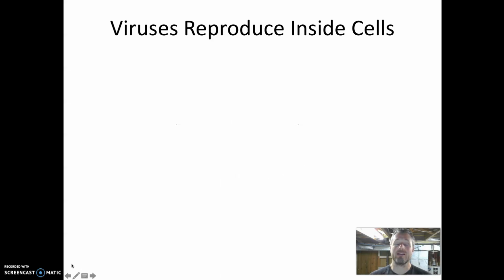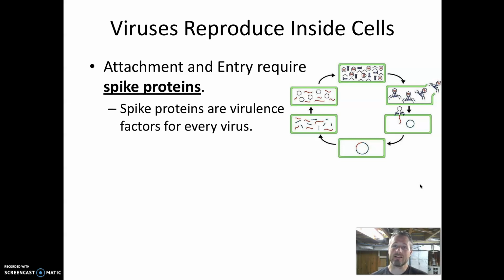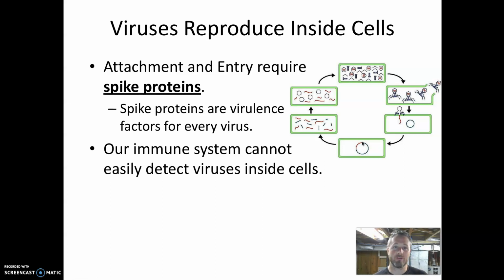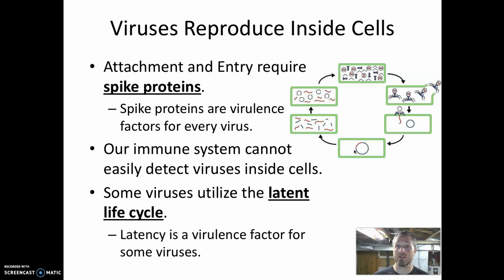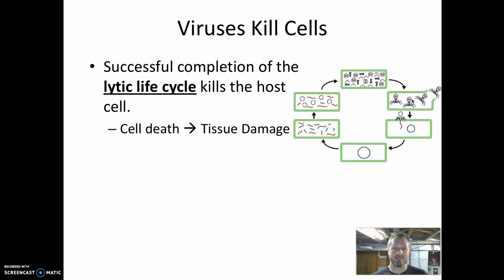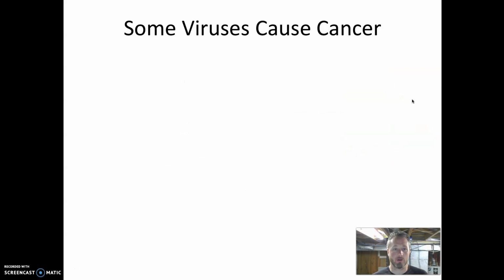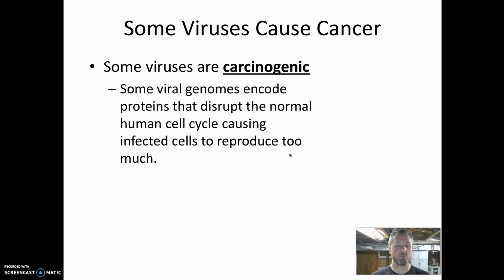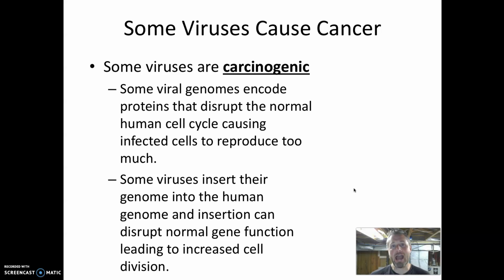Disease and Viruses